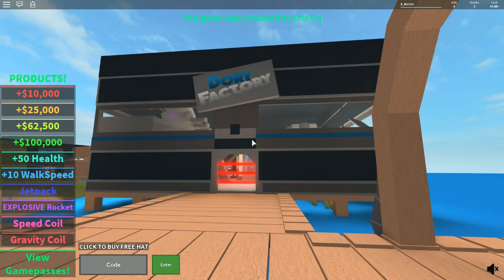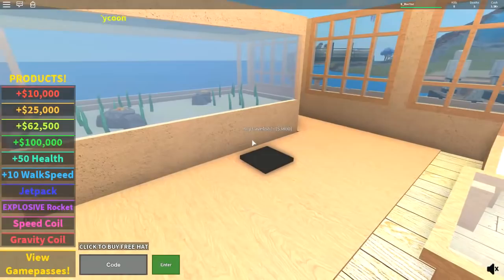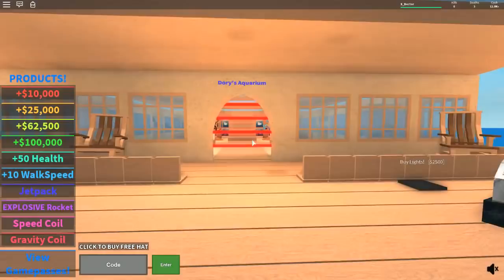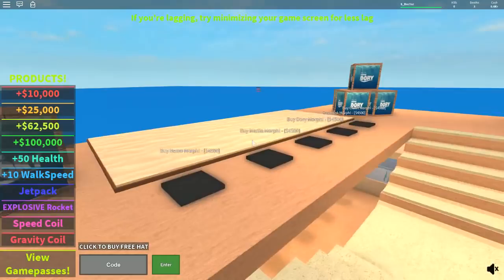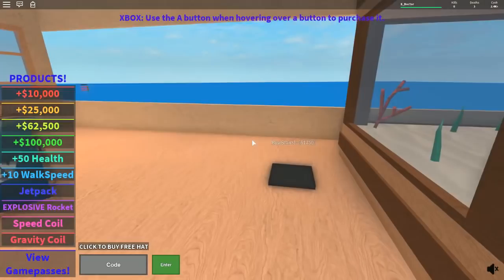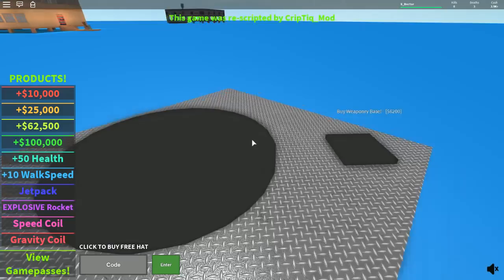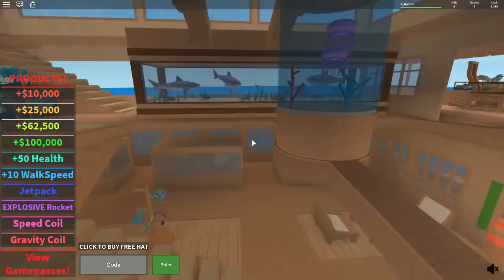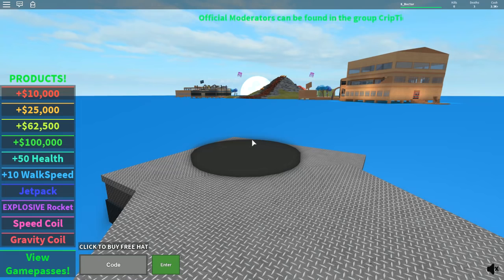Roblox Finding Dory Tycoon [2] -THE AQUARIUM!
Today, SnakeDoctor takes you through a new Roblox Adventure for your viewing enjoyment. Drop a like for more Roblox videos and comment to let him know you're enjoying these gameplay videos! Check this out! Oh, and remember, Roblox is a lot of fun!

Thumbnail images copyright of Disney & Pixar